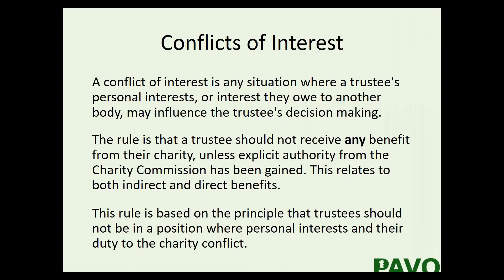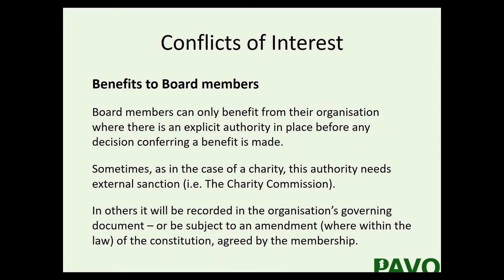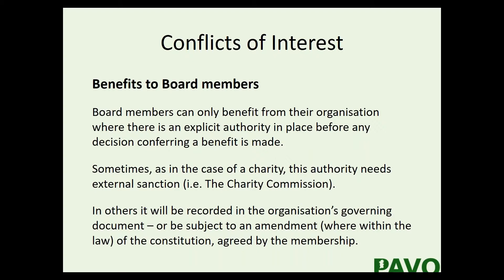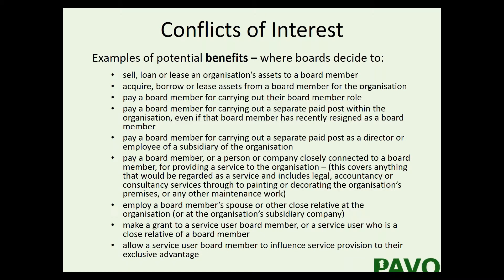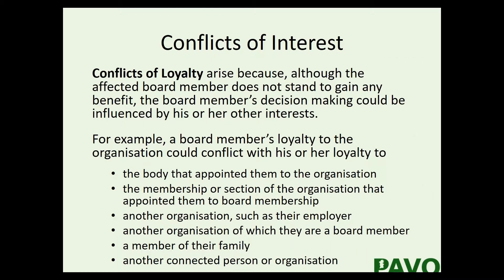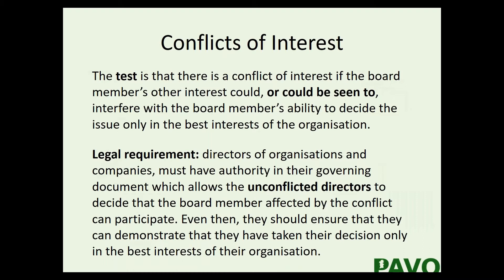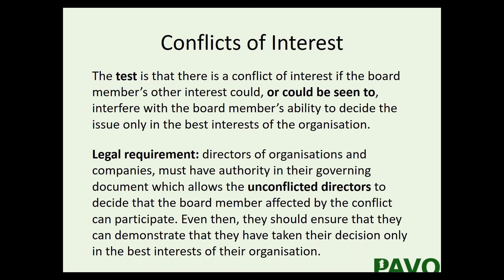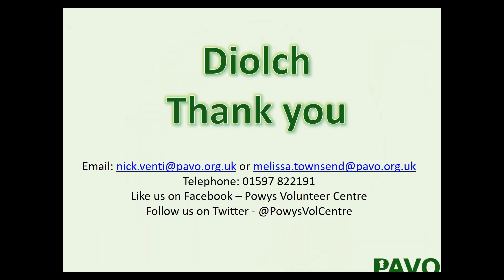Being a Trustee: Part 3, conflicts of interest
Nick Venti, PAVO's Thriving Third Sector Officer discusses potential conflicts of interest within charities and how manage any issues.